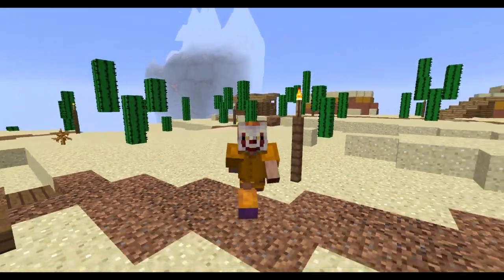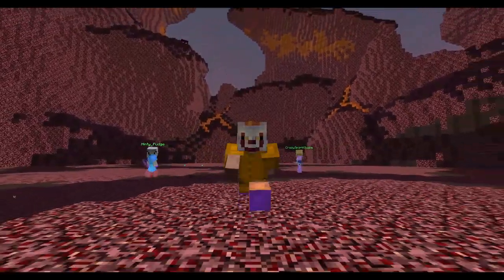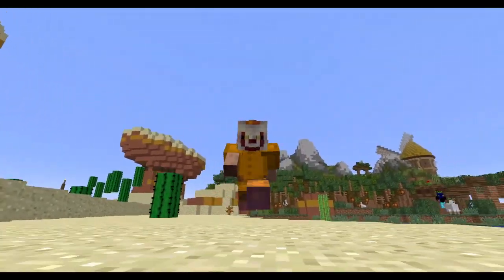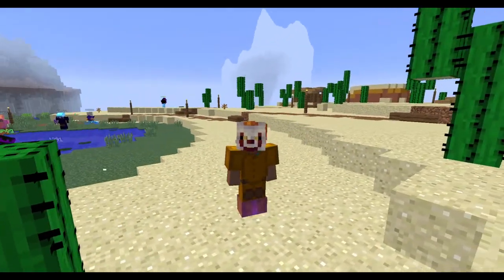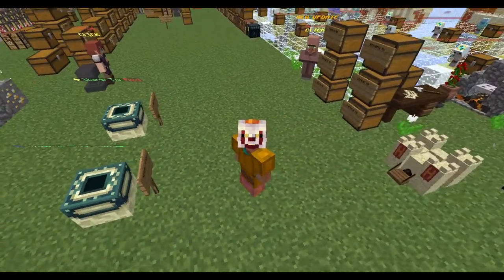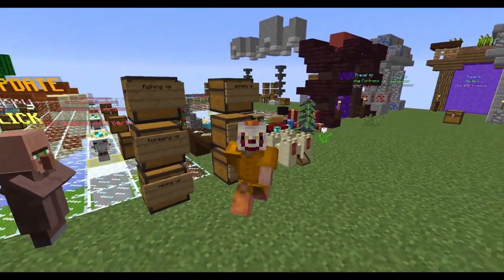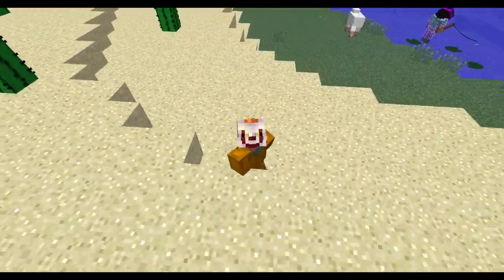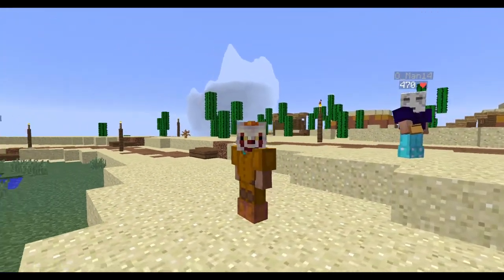Absolute Fastest Way to Level Up Your Classes in Dungeons | Hypixel Skyblock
This video explains how to level up your classes and catacombs levels in Hypixel Skyblock. I upload videos regularly.